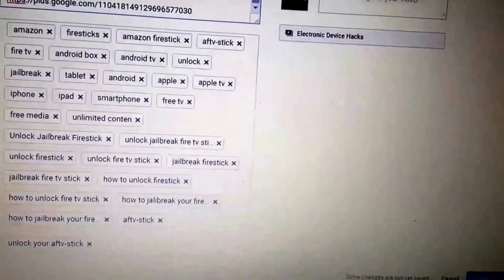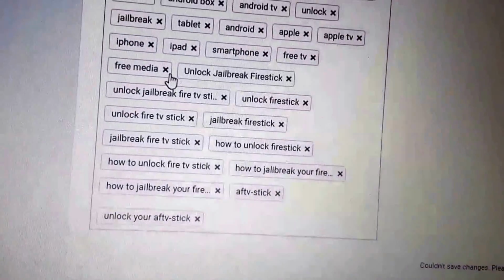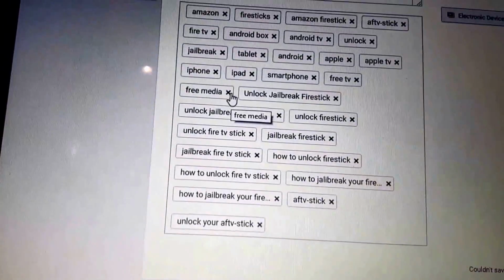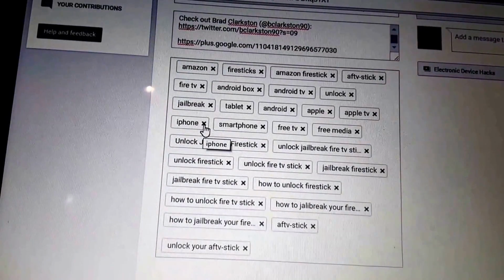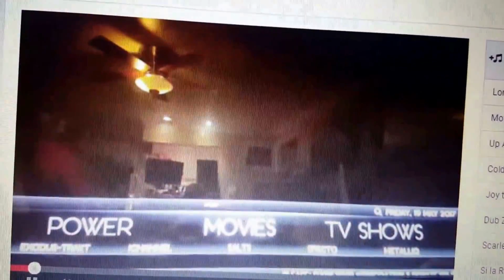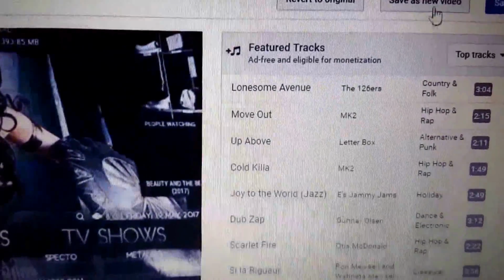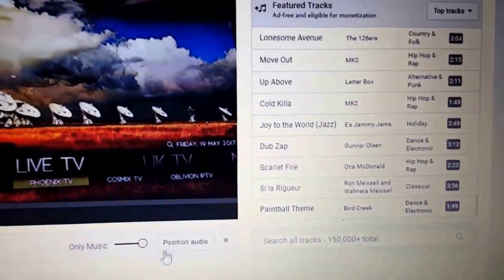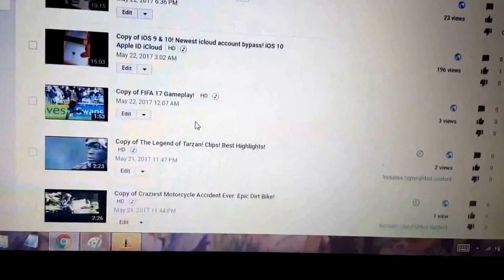Google & YouTube Video Ranking - How To Rank YouTube Video On First Page In Google 2017 - Tutorial!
Google & YouTube  Video Ranking - How To Rank YouTube Video On First Page In Google Search Engines 2017 - Tutorial!

YouTube & Google Video Ranking - How To Rank Youtube Video On First Page In Google Search Engines 2017 - Tutorial!

Step 1.)  Let the search engines know that your video exists and create relevant content and name it as such.

Step 2.) Send quality backlinks to your video to help it rank in the Google & YouTube algorithms.

In this video I am showing you how to rank your youtube videos very high in the search. This is called youtube SEO (Search Engine Optimization) and you will need to learn and research some brief tips with this in order to make sales and get more exposure for your business on the first pages of google, youtube, bing, facebook ads, etc...

That's why Youtube video ranking - rank on the first page of YouTube in less than 24 hours.

It's all about How to rank YouTube video fast explains how to achieve top YouTube ranking results for your videos quickly. But also about How to rank YouTube videos fast get more YouTube subscribers and increase more YouTube views 2016..

If you want to know how to rank YouTube videos 2017 then this video is for you! So if you have ever thought about getting more traffic and increasing your online presence it is all about how to rank on YouTube! And I am teaching you my methods step by step!

I just made this video cause a lot of people asked me How to rank YouYube videos fast explains how to achieve top YouTube ranking results for your videos quickly. If enough feedback and engagement is reached by this video, I'll possibly consider creating a full PDF course around it!

Also you want to make sure Ranking videos how to rank YouTube videos how to rank a video YouTube video google rankings ranking videos on google how to rank YouTube videos on google.

I really hope this video has met your expectations and briefly shown you how to make progressive strides in ranking on YouTube and google and you will check out my other videos on my YouTube channel!